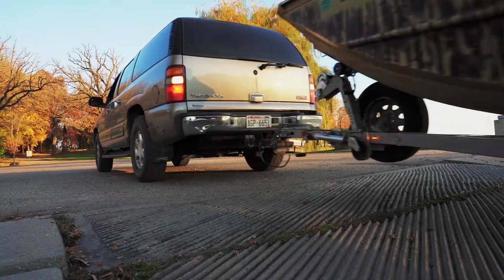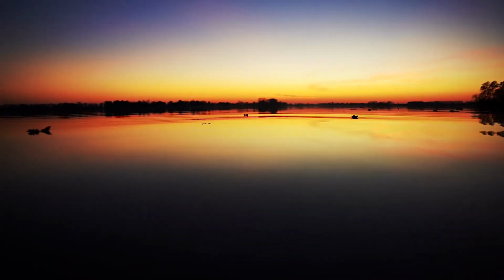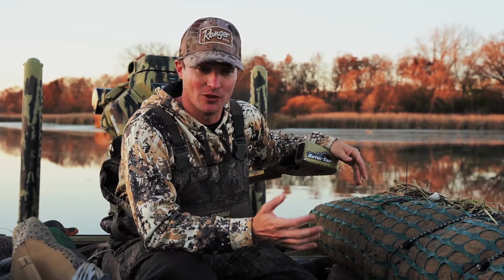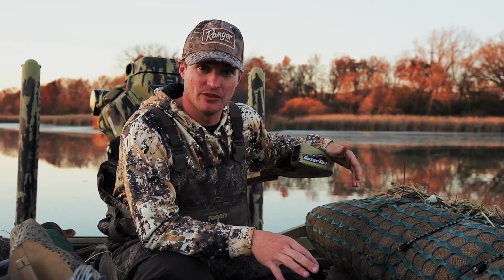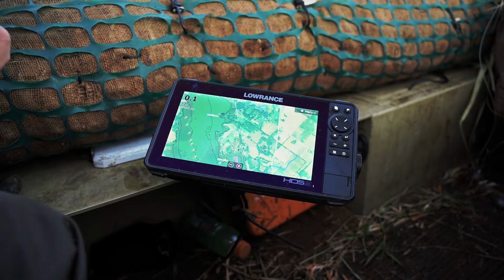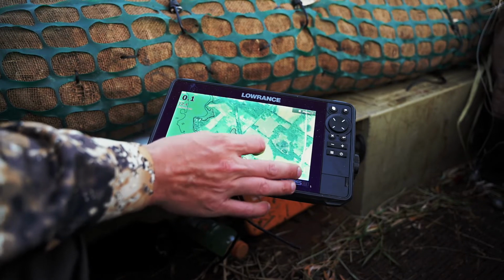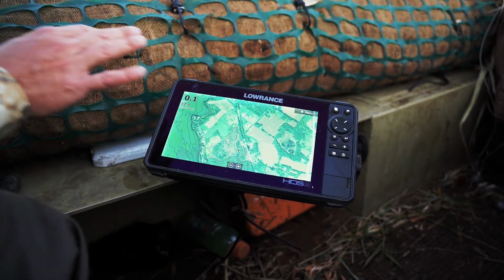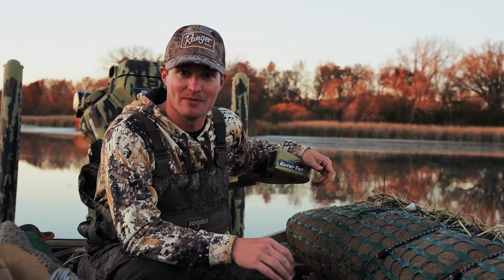Using a Lowrance GPS in a Duck Boat can Really Help in the Dark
Korey Sprengel explains why using his Lowrance GPS is great tool for traveling through swamps in dark.